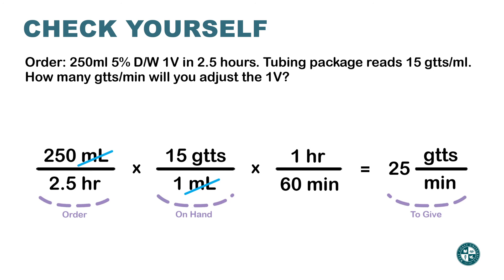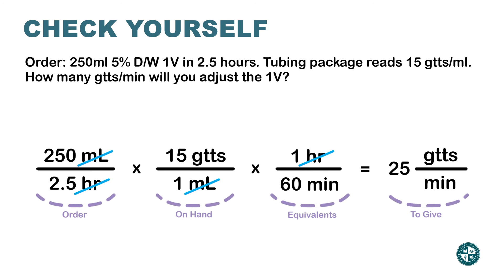Dimensional Analysis With Professor Steven Diaz, Part 8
In the final part of this video series, Professor Diaz covers even more advanced ways to use Dimensional Analysis Med Math.